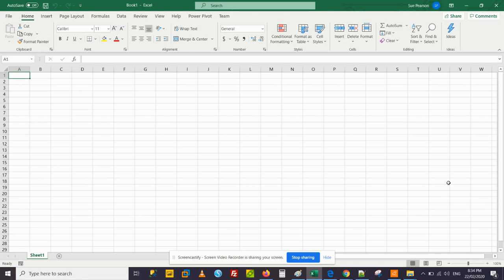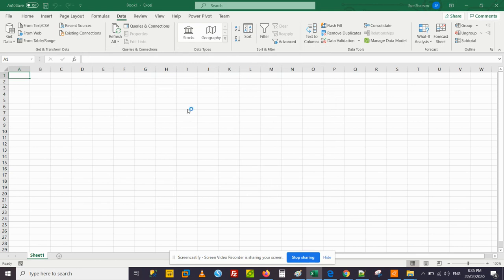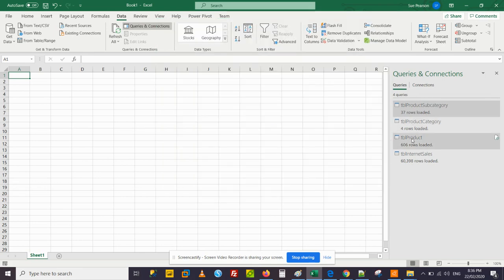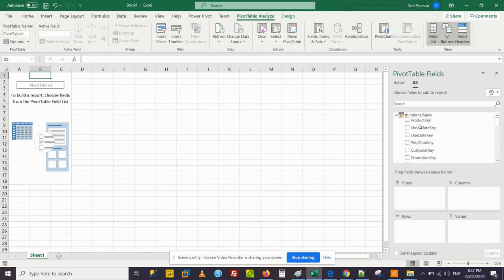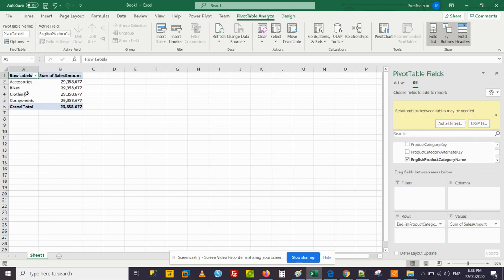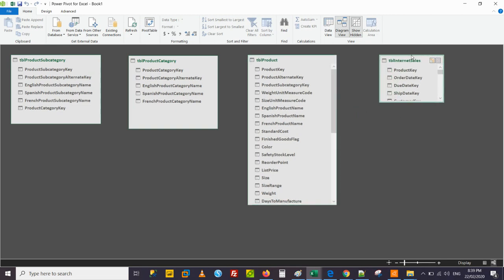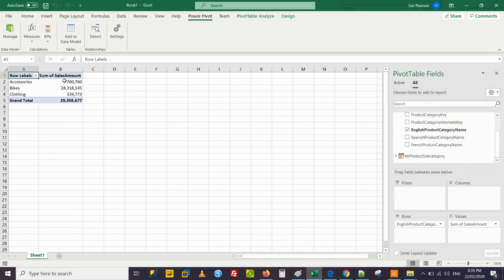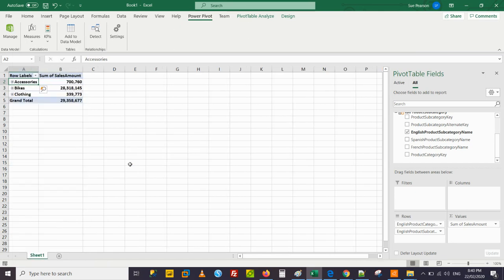Creating Pivot Tables using Excel Workbook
This video will show you how to create a pivot table from an Excel Workbook.